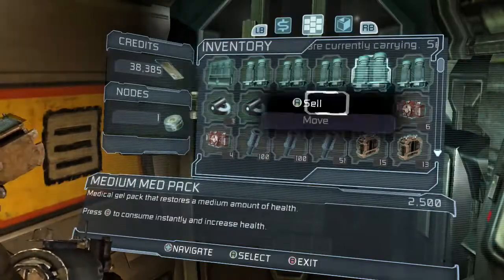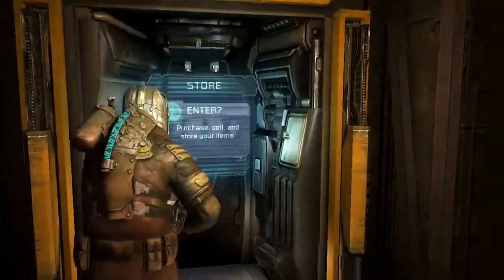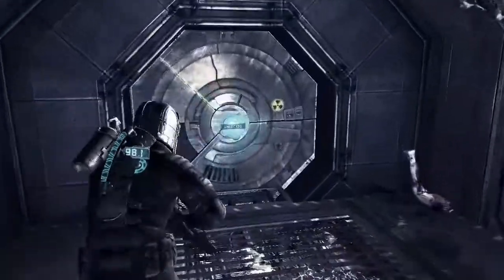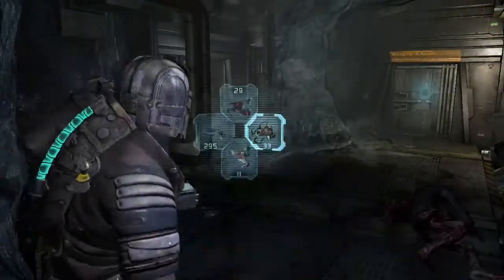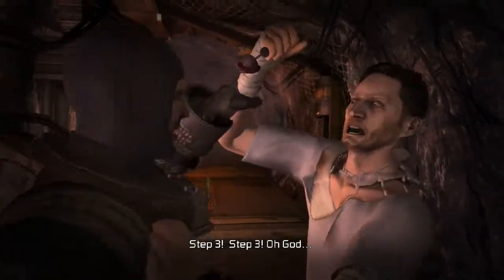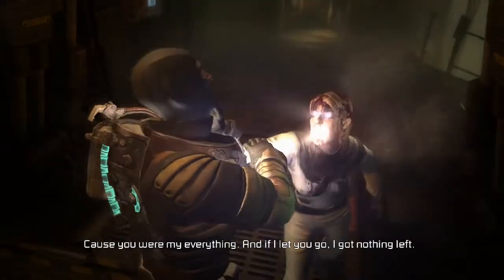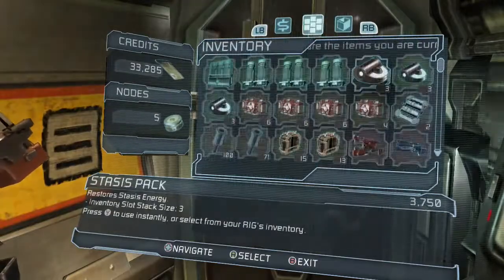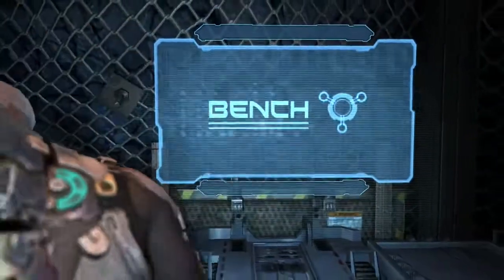Dead Space 2 - Hardcore difficulty commentary walkthrough (CHAPTER 11)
The elevator of doom and Stross introduces Ellie to step three.